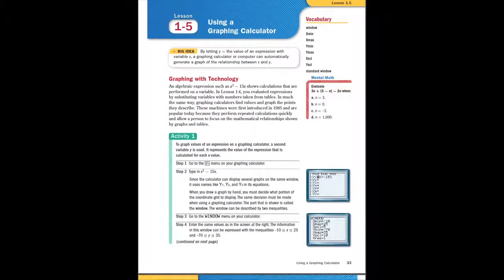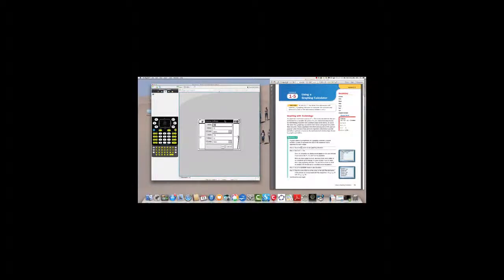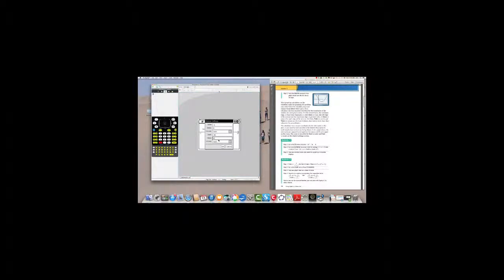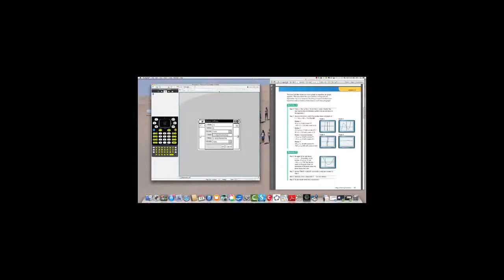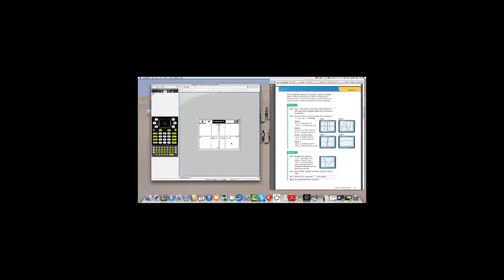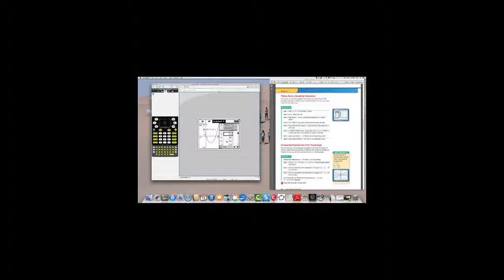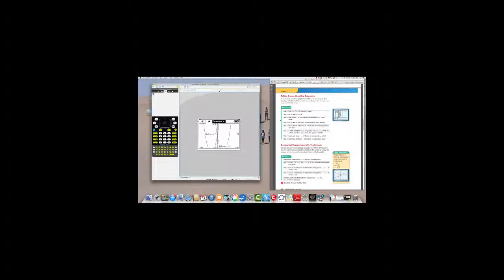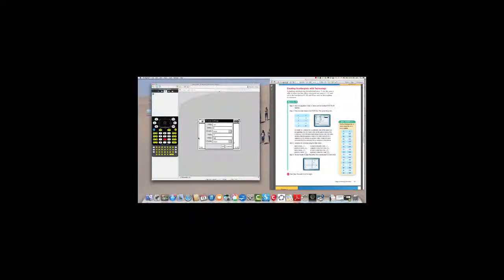al 1 5